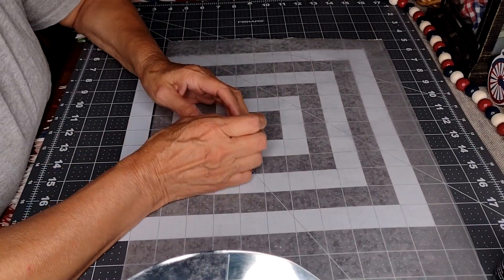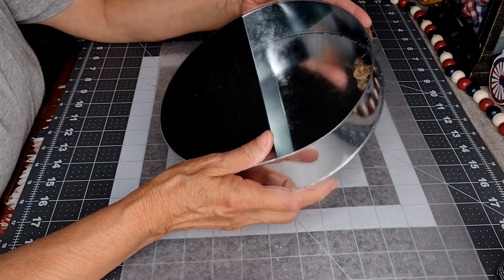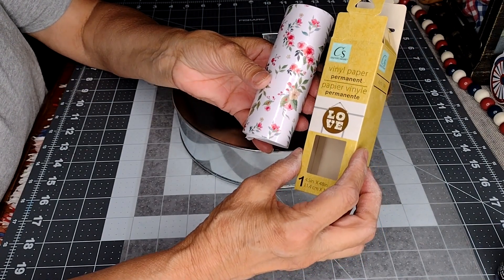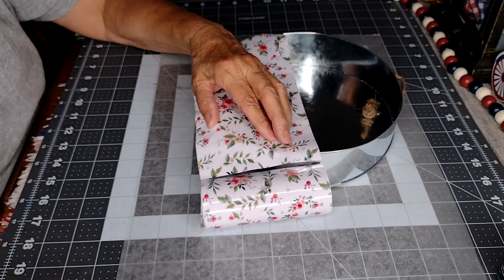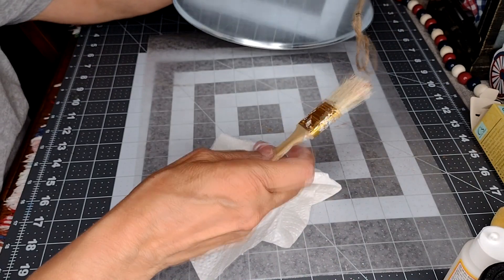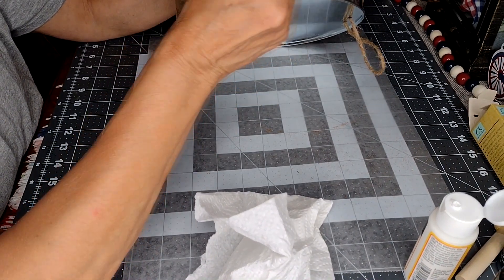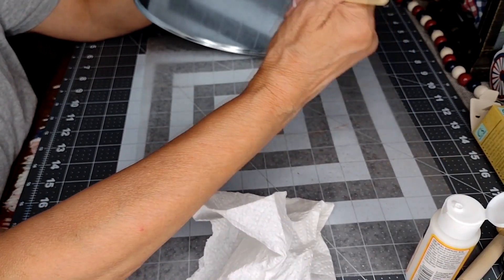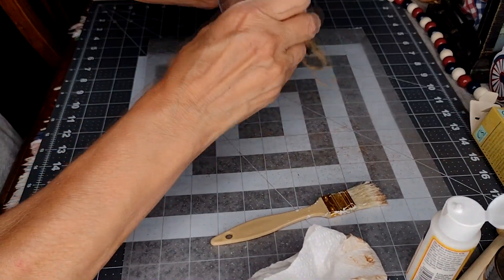DIY Floral Wall Vase